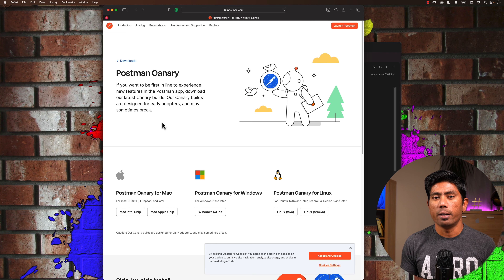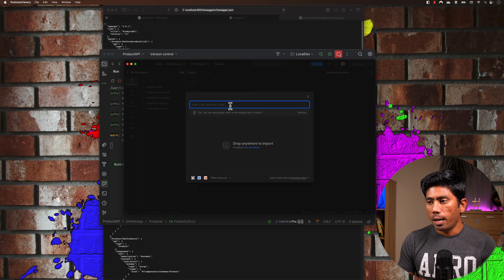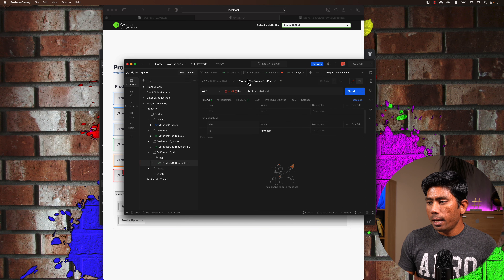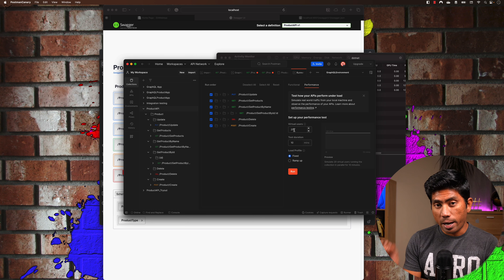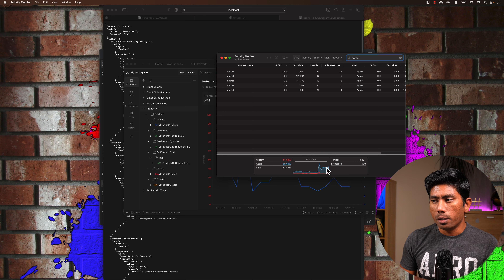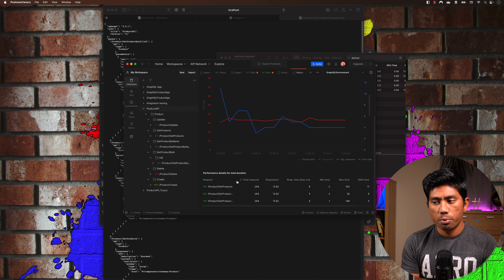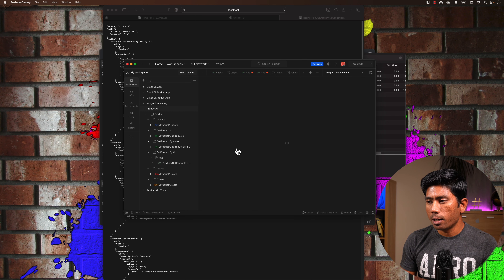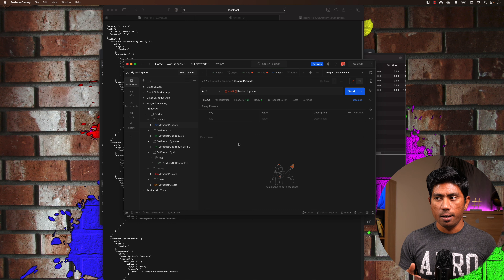All New Performance Testing Option in Postman is Awesome 🤯⚡️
Imagine conducting API performance testing with a mere few clicks, no JMeter, no Load Runner, not even a whisper of setting up a cloud environment! Postman's groundbreaking Performance Testing feature lets you do just that. Dive straight into testing, right within your collection, without penning a single line of code. It's efficiency and simplicity redefined, and it's nothing short of phenomenal!